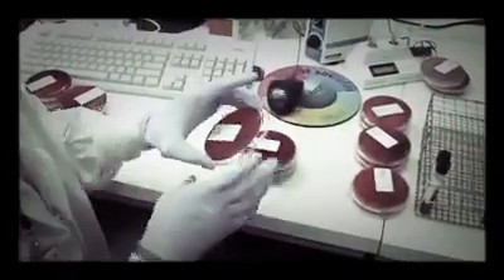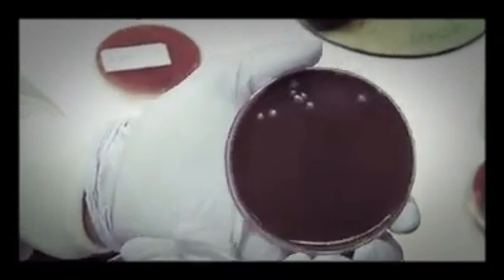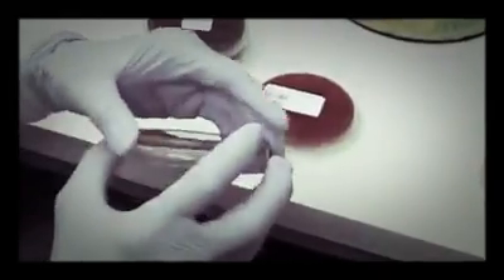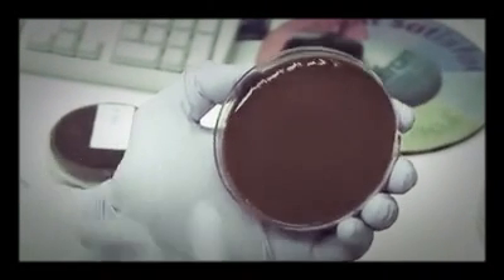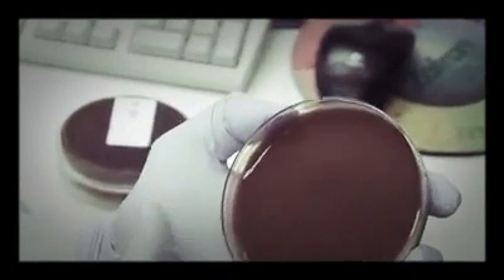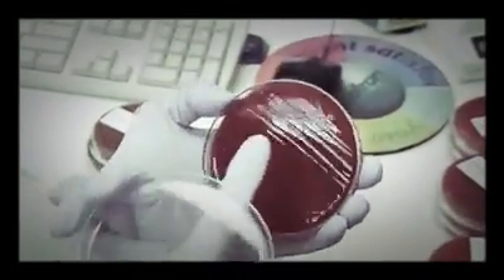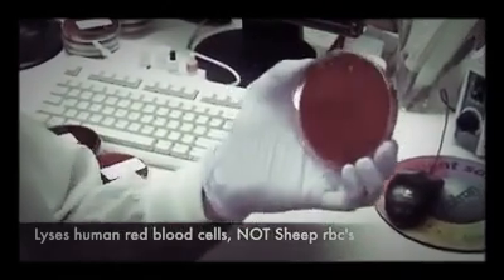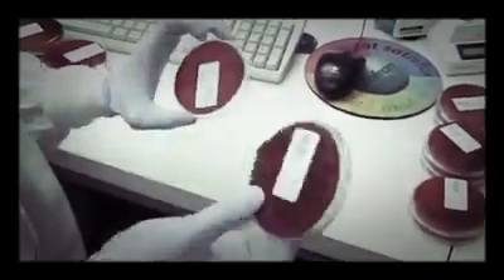Medical microbiology plating